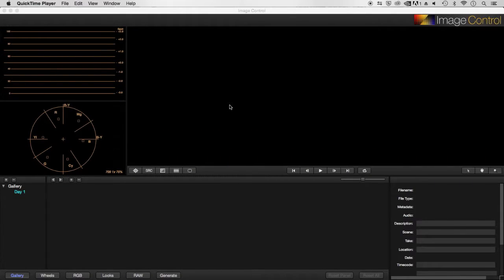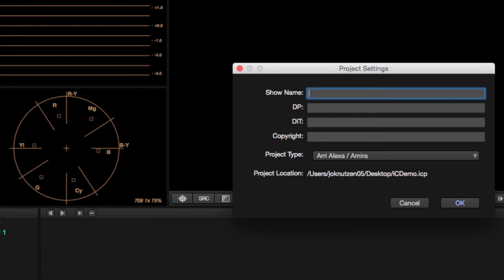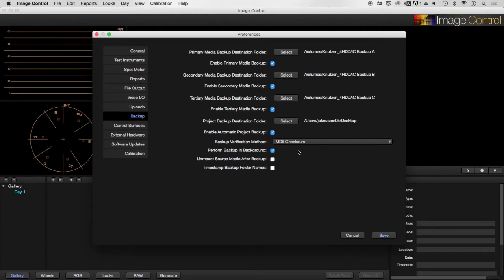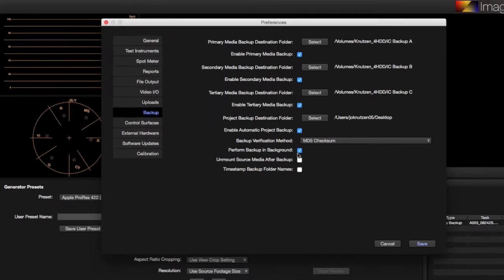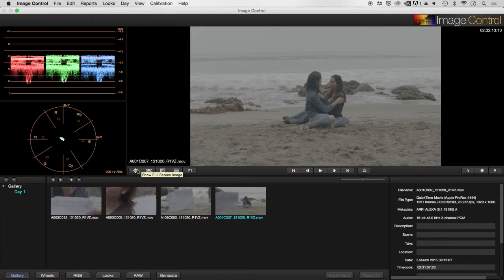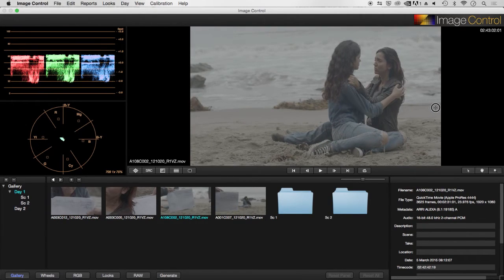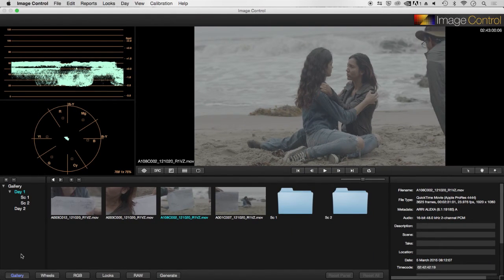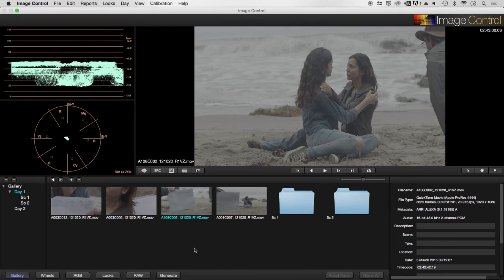Image Control - Video Tutorial #1: Getting Started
Learn more about the newest software product from Gamma & Density Co. "Image Control" - a Modern Image Management Solution for Cinematographers, DIT, ACs and Filmmakers.

Tutorial Video #1 covers how to create a new project, setup your project type, perform Data Management backups & verification, and navigate around the Image Control User Interface.